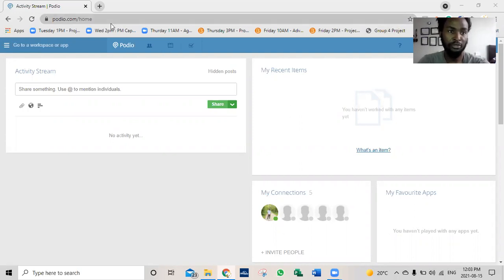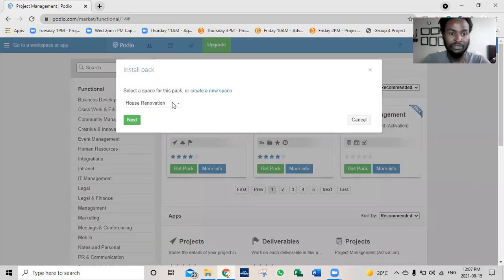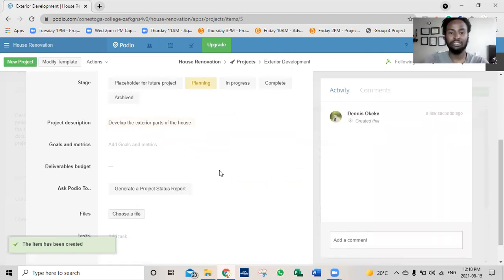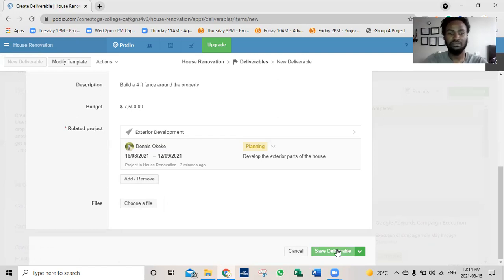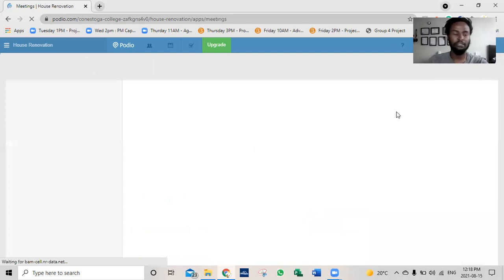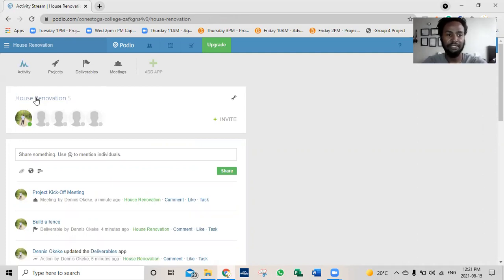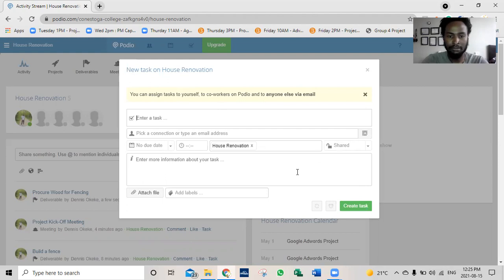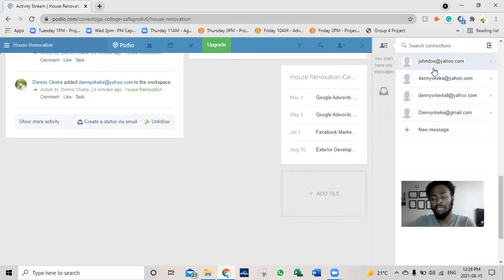Podio Tutorial - Project Management Software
A brief introduction to Podio and how to create projects on the software